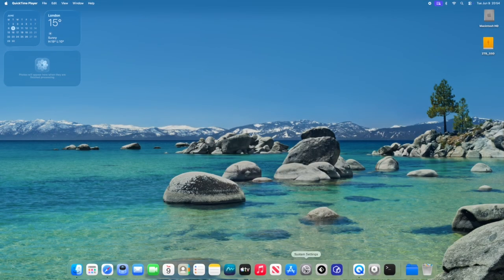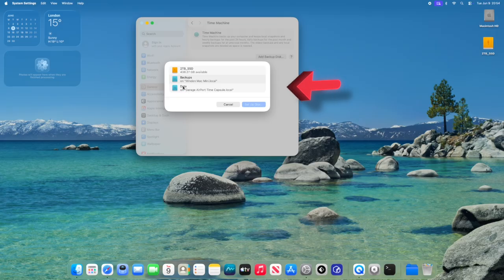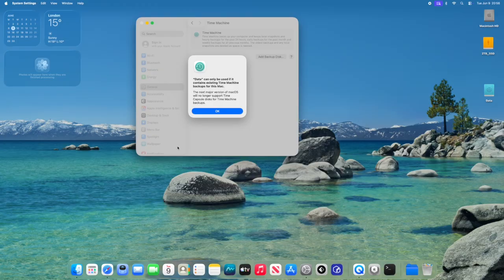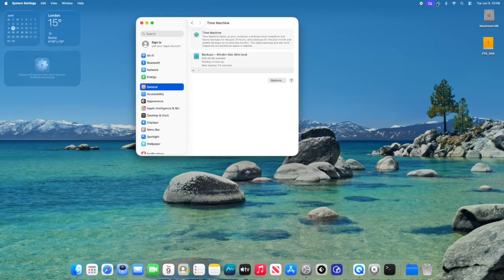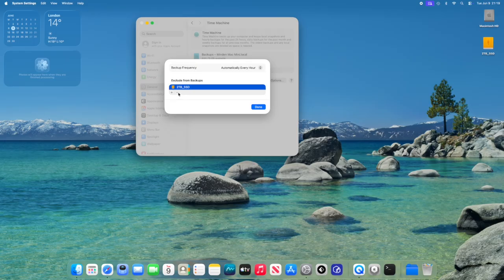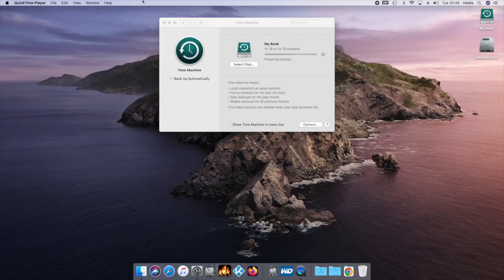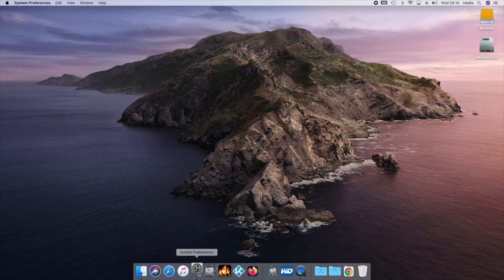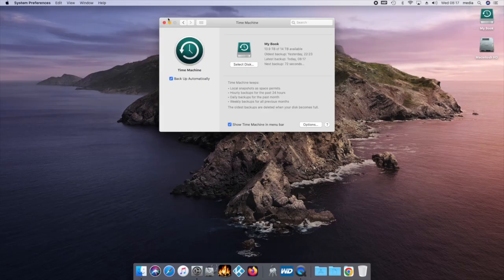The Mac Backup Feature You're Probably Not Using (Time Machine)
Time Machine is macOS's built-in backup tool that automatically saves versions of your files (hourly, daily, weekly) to an external drive or network storage.
This video shows you how to setup the backup in a few minutes.
Don't Be a Scaredy Cat — Back Up Your Mac

Thank you for supporting my channel! I started this channel to keep people informed about the World of Mac and the surrounding IT landscape.